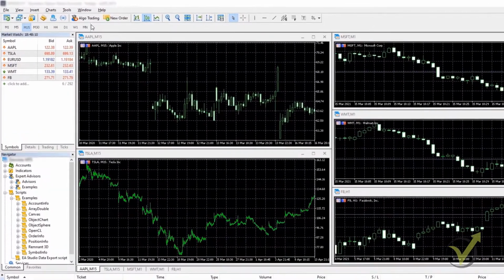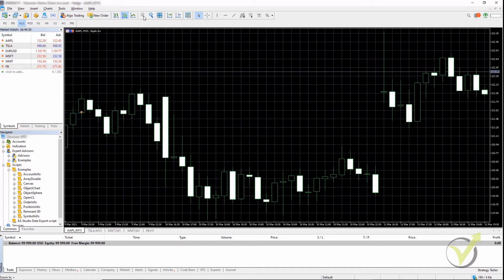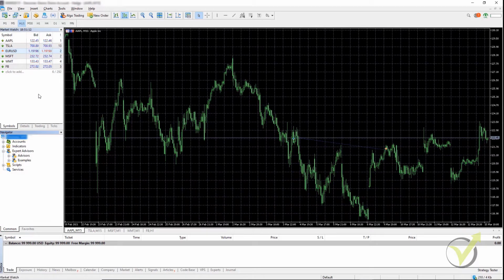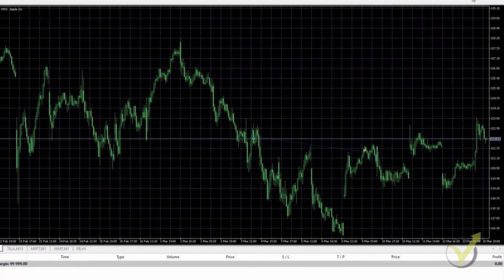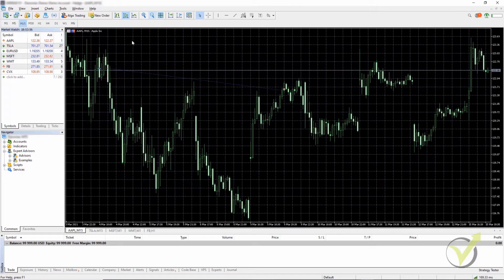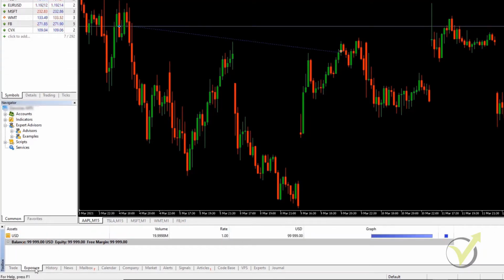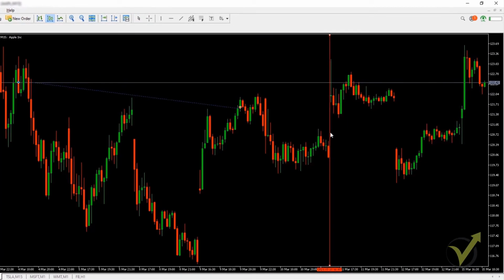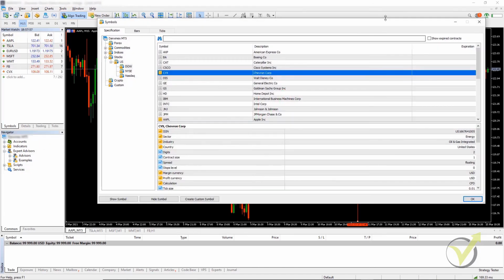How to trade Stocks on MetaTrader 5 [MT5 Platform OVERVIEW]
How to trade stocks on MetaTrader 5 is a free lecture from our New Online Course:

MetaTrader 5 is the most popular trading platform for one reason. It offers algorithmic trading, and this is something awesome for the stock market. You do not need to follow the news, use technical analysis but just let the Robots do the work for you. This is what we teach in this course.

Also, we included 5 Robots for free: Amazon, Facebook, Google, Apple, and Tesla.

So how to trade stock on MetaTrader 5? You can do it easily with a broker. Basically, the brokers offer the MetaTrader platform for free to us, the traders, the investors. And that is another reason why MetaTrader is quite popular.

But even trading with Robots could be misleading and difficult. People are selling EAs just to make profits from the sale. This is why we decided to create this course where we include EAs as a Bonus, and we will teach you how to:
► How to create your own robots for different stocks
► Place robots properly on MetaTrader 5
► Analyze the results based on the performance

And the kicker is that we have attached 5 Robots to the course for 5 of the biggest companies out there: Apple, Google, Amazon, Facebook, and Tesla.

How to Trade Stocks on MetaTrader 5 with Robots? It's quite simple. The steps are easy if you have a ready-to-use robot. Once you do it, you will see how easy it is.

We offer a 30-day money-back guarantee for the course, so there is nothing to lose: